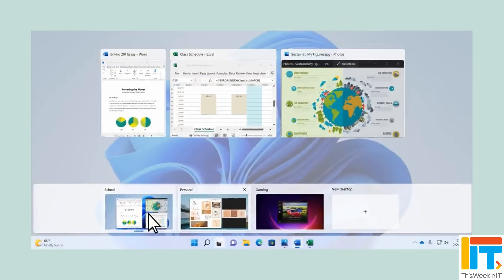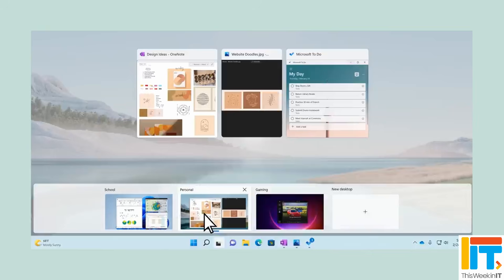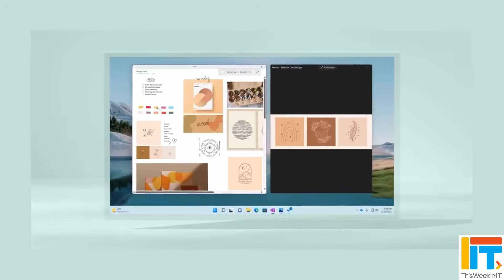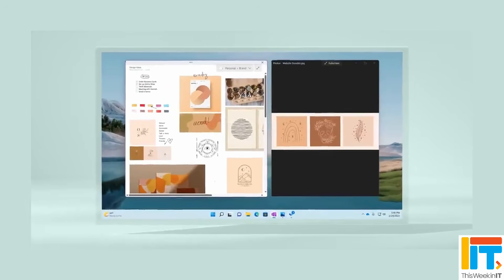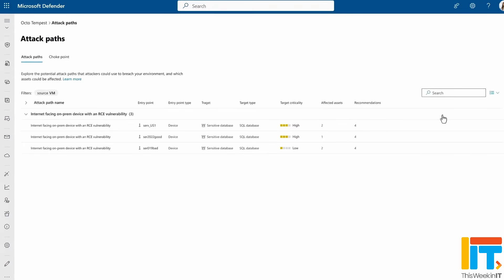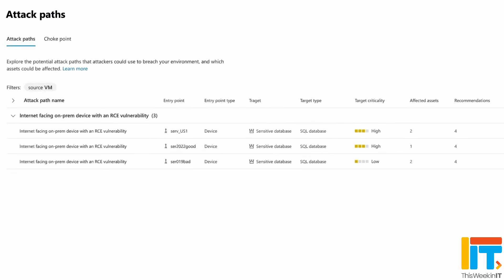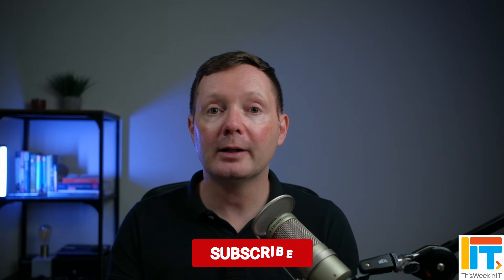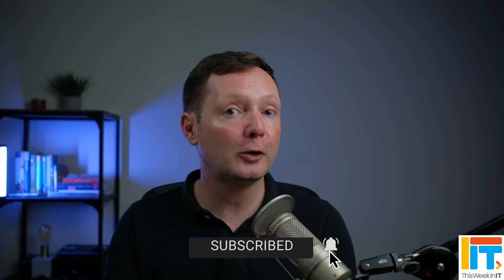Windows 11 Update Causes OS to ‘Gain Weight’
Windows 11 just got heavier — literally. A new security update is doubling the size of critical OS files and Microsoft says it’s absolutely necessary. At the same time, the Microsoft Deployment Toolkit is quietly being killed off, pushing IT departments toward modern deployment, and this month’s Patch Tuesday unleashes 113 fixes, including a fresh zero-day already under attack.

⌚ Time stamps

00:00 - Start
00:47 - Windows 11 gains weight
04:46 - MDT is quietly retired
06:54 - January 2026 Patch Tuesday